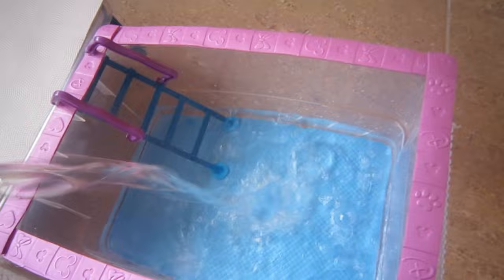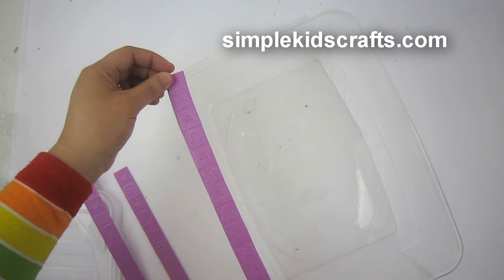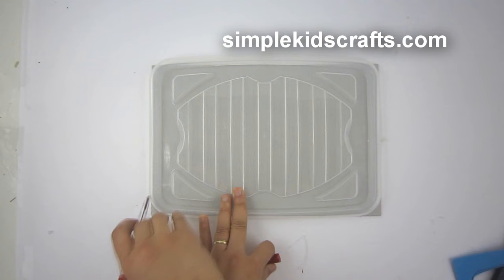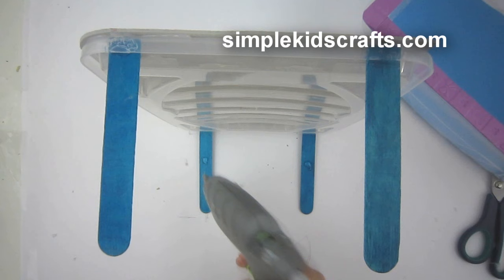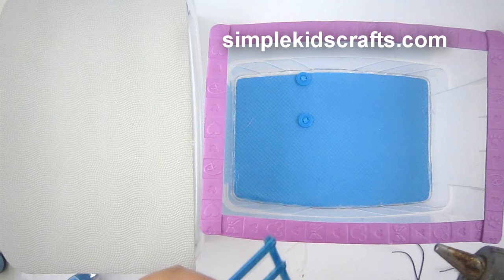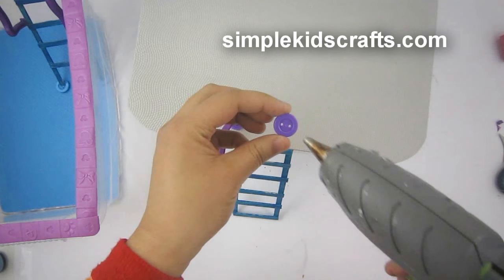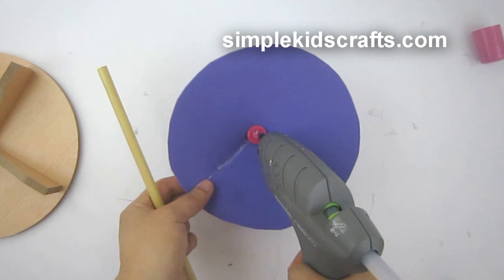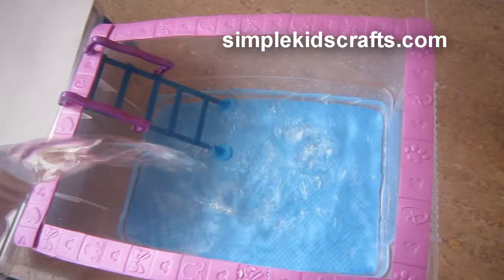Make a Doll Swimming Pool with a Deck - Doll Crafts - simplekidscrafts - simplekidscrafts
Learn How to Make a Doll Swimming Pool with a Deck  that really works, with recycled materials. In this video I will show you how to make a pool for your Barbie, Monster High or ever after High doll. This is a real pool and functional in the sense that you can put water in it and reuse it as many times as you want. I got inspired by a plastic container with broken handles that I wanted to recycle.The whole craft is basically a container with a lid so anyone can do it. The pool can be used for the following dolls: barbie, monster high, ever after high,equestria girls,liv,bratz,american girl,winx club,blythe, pullip, doll collector, lps, lalaloopsy,mlp,my little pony,disney princesses,
fulla,arrosa,razanne,momoko,obitsu,dollfie,moxie, madame alexander, licca-chan. This is episode 712. Please give it a Try!

Well I hope you love this craft as much as I loved making it for you.

XOXOXO,
Merve